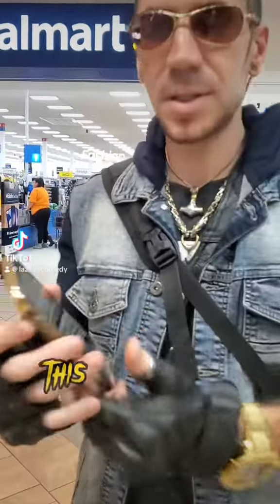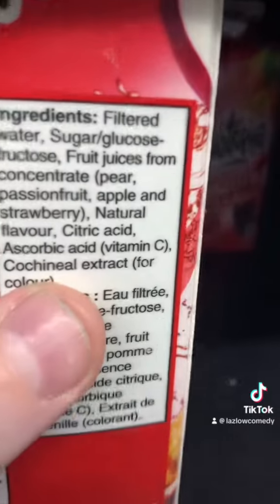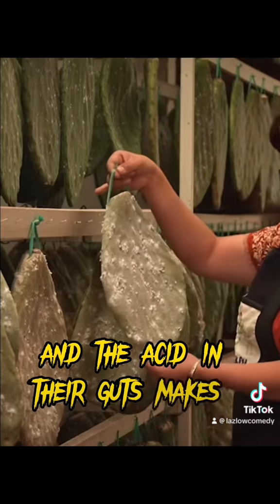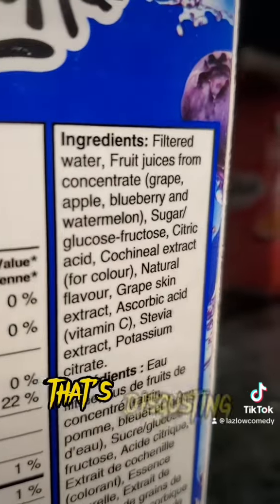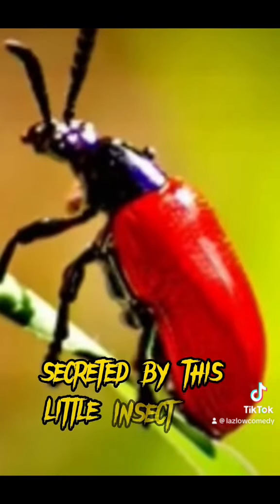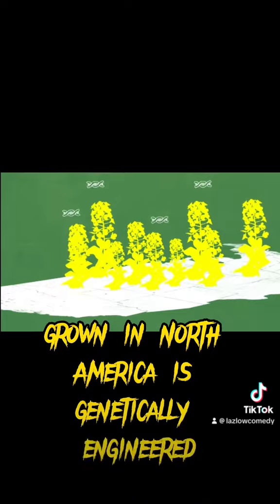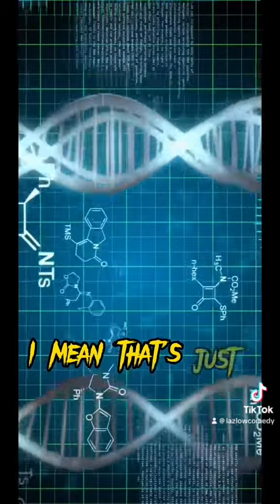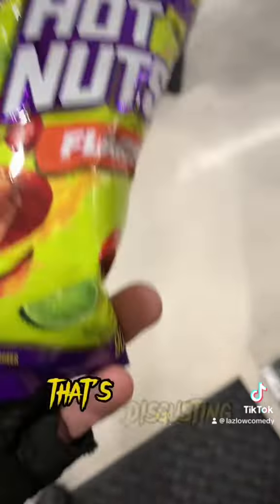Bugs found in Wal-Mart Food 2023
Theres alot of bugs in your food including Fruitopia & Shellac